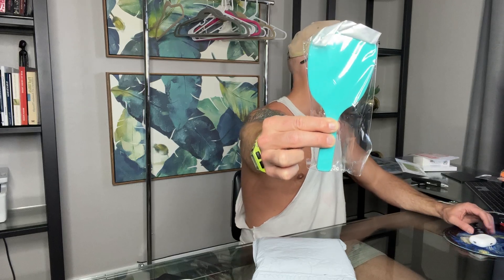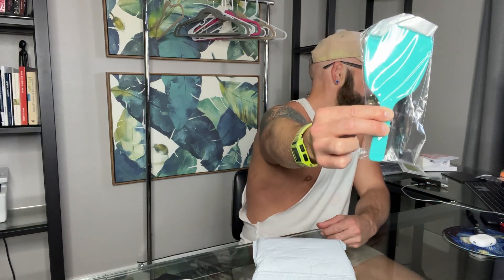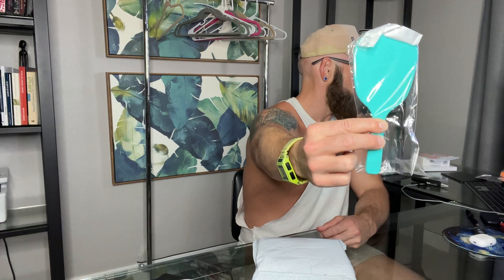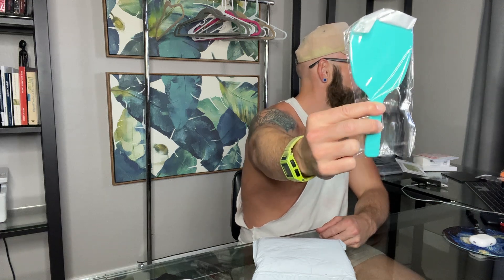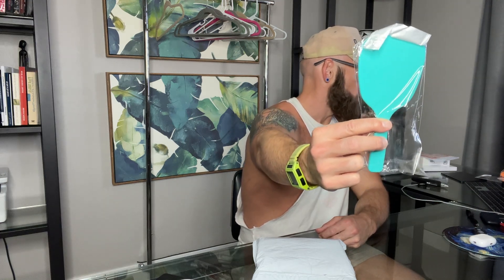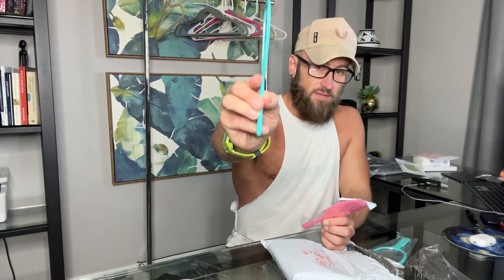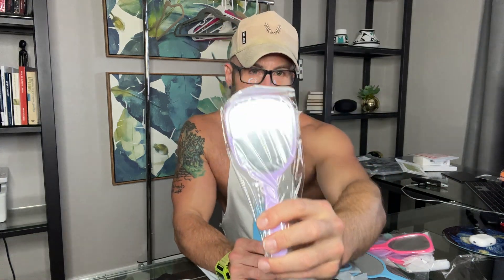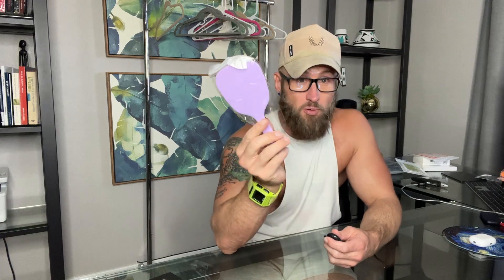16 Pieces Hand Handheld Mirror with Handle Plastic Travel Makeup Handheld Cosmetic Mirror, Portable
16 Pieces Hand Handheld Mirror with Handle Plastic Travel Makeup Handheld Cosmetic Mirror, Portable Vanity Mirror for Travel, Camping, Home, 3.15 Inch Wide, 7.09 Inch Long（Blue, Green, Pink, Purple

You will get: the package includes 16 single sided handheld makeup mirrors, abundant quantity and colors can meet your daily and travel needs
Safe and reliable material: our handheld mirror is made of quality plastic, the mirror surface is not easy to get dirty, and hard quality can ensure your long term use, it is not easy to fade, the handle design is more convenient for you to use when makeup or haircut, it is smooth and easy to hold
Carry easily: the size of the hand makeup mirror is about 3.15 inch wide, 7.09 inch long, which is easy for you to take and use, you can take it when you go out or go for a business trip, it will not take too much space in your handbag
Nice gifts for friends: this mirror is practical for women and girls, not only can be applied as a makeup tool, but serves as a good decoration on your dress table, it's nice as a gift for your wife, mom, sister, kids or friends on birthday, Thanksgiving Day and other holidays
Wide range of usages: as a makeup mirror it works well, while you can also use it for grooming tasks such as shaving, trimming eyebrows, hair styling or just to adore your beautiful self; It is suitable for home, hair salon and beauty shop